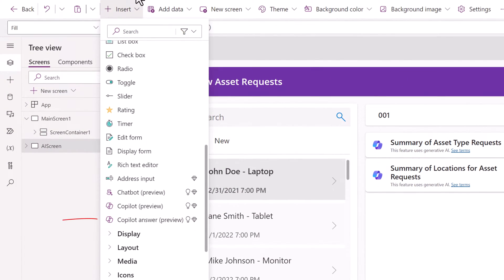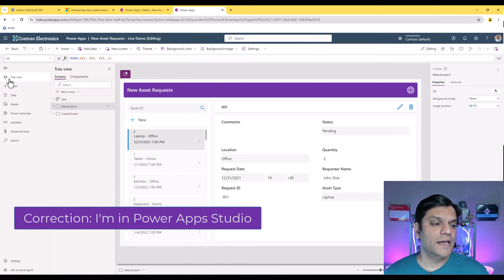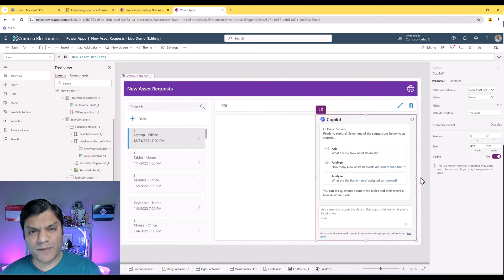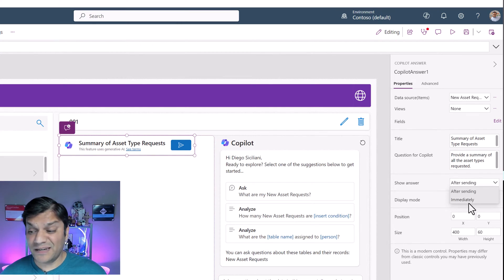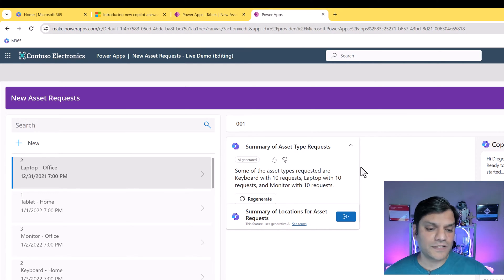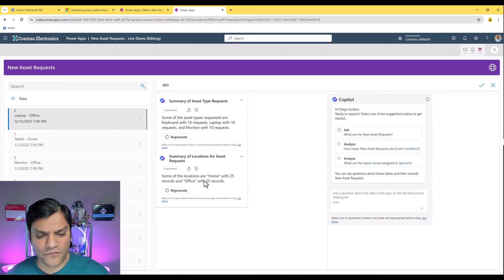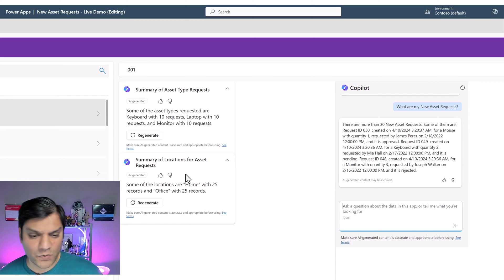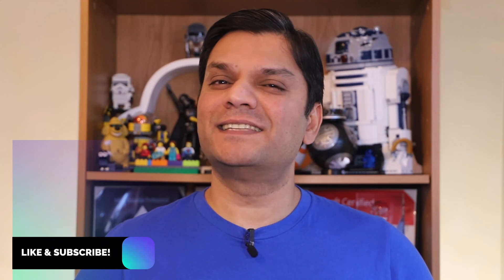Enhancements to Copilot Controls In Power Apps Canvas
Enhancements to Copilot Controls In Power Apps

Hey Everyone,
In this video we will take a look at the new Copilot Answer control that has been added to Canvas app studio. In addition we will also see how well it co-exists with the existing copilot conversation control.

Introduction 00:00
Announcement 00:47
Review the Dataverse table 01:08
Find the Copilot answer control 01:41
Adding the Copilot conversational control 02:25
Add the Copilot Answer control 03:18
Testing both the copilot answer controls 07:27
Testing the copilot conversation control 08:54
Conclusion 10:05